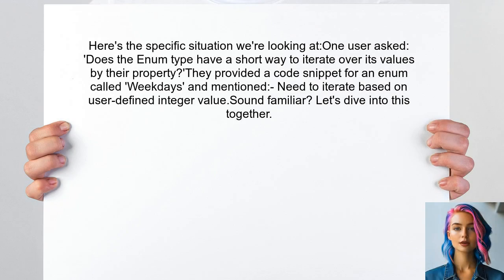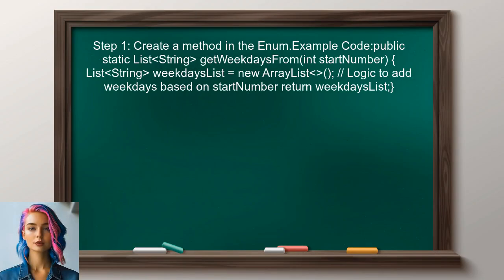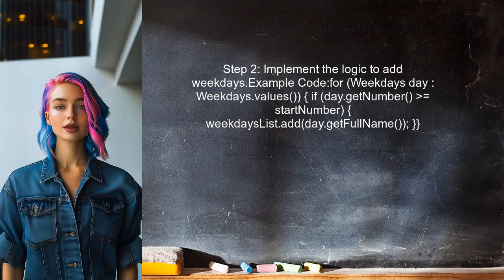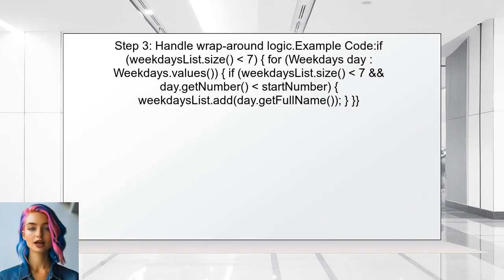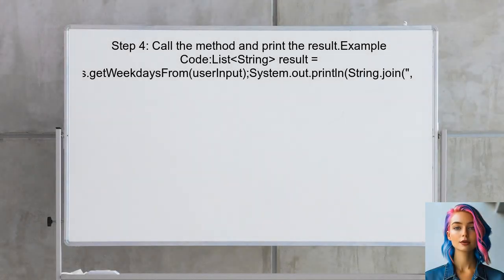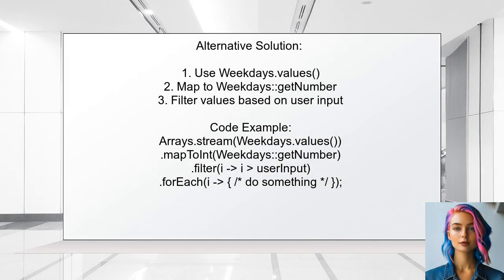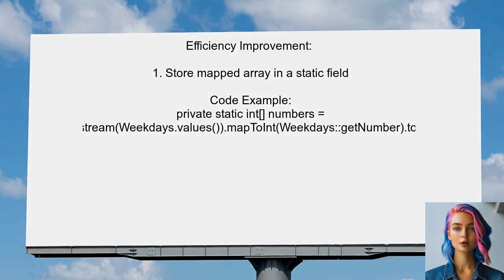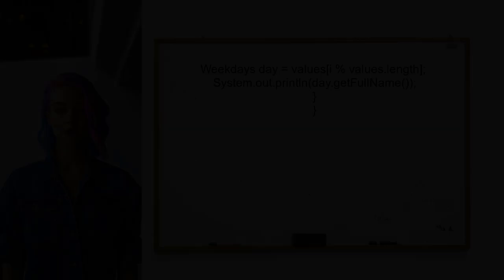How to Iterate Over an Enum by Int Value in C# - Step-by-Step Guide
In this video, we’ll explore the process of iterating over an enum by its integer values in C#. Enums are a powerful feature in C# that allow you to define a set of named constants, but sometimes you may need to work with their underlying integer values. Join us as we provide a step-by-step guide to help you understand how to effectively loop through enum values, making your code cleaner and more efficient. Whether you're a beginner or looking to refine your skills, this tutorial will equip you with the knowledge you need to master enum iteration in C#softwaredevelopment
Today's Topic: How to Iterate Over an Enum by Int Value in C# - Step-by-Step Guide

Related to: c#, enum, iterateoverenum, enumbyintvalue, step-by-stepguide, c tutorial, programming, softwaredevelopment, coding, c enums, enumiteration, c programming, learnc#,